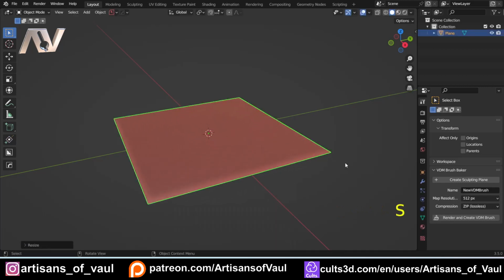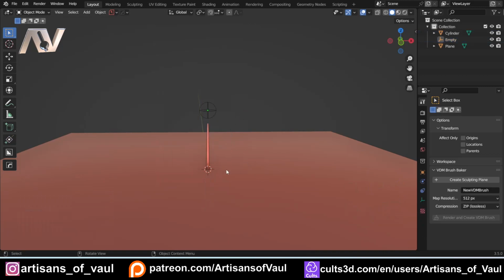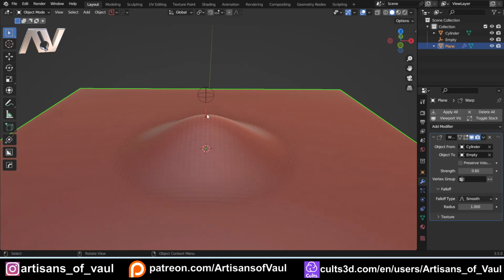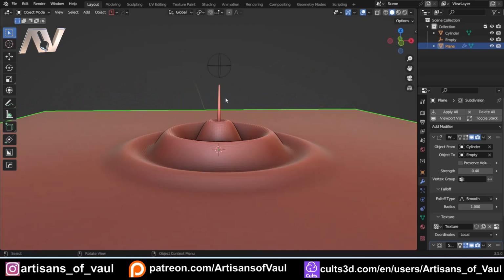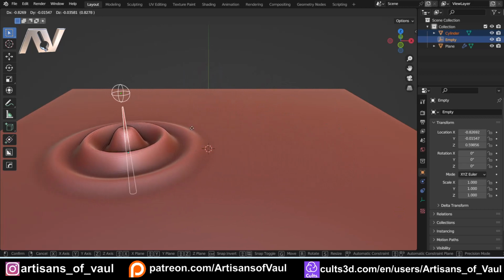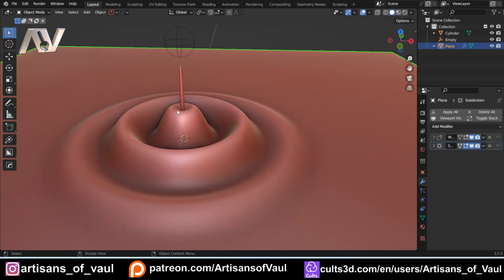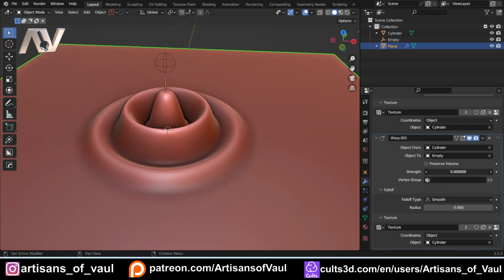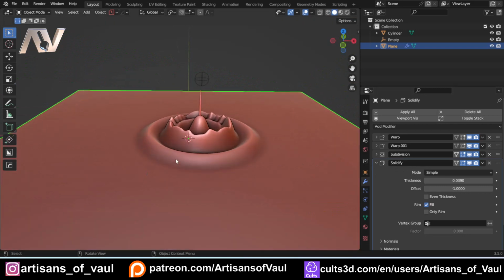Modeling an Energy Shield Impact in Blender using the Warp Modifier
Such a wonderful find, trying a technique to create something and accidently finding that you can make something else.